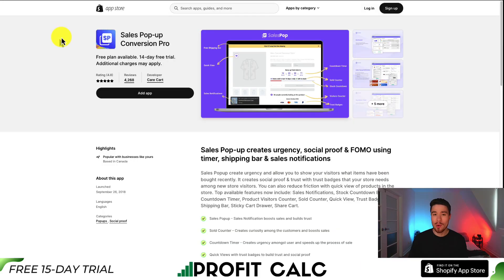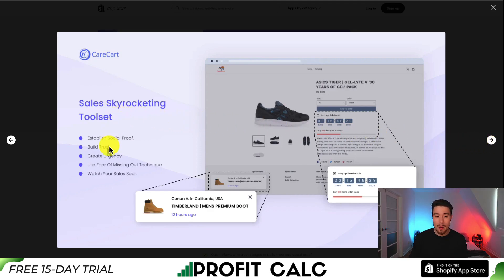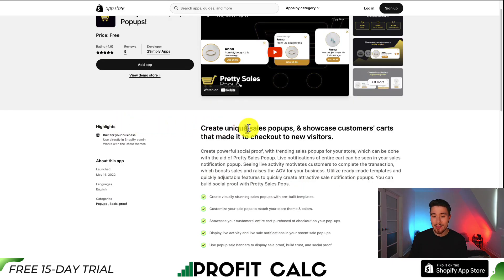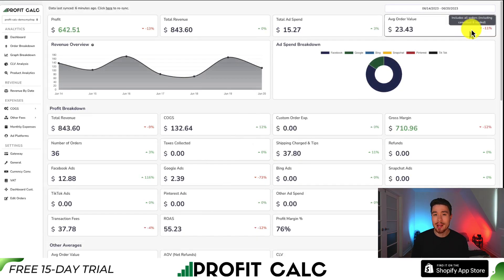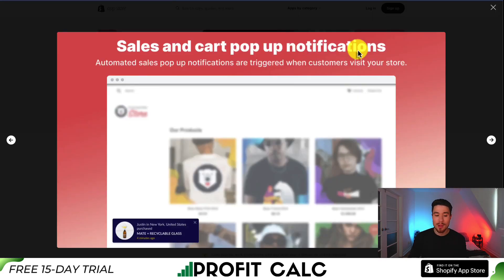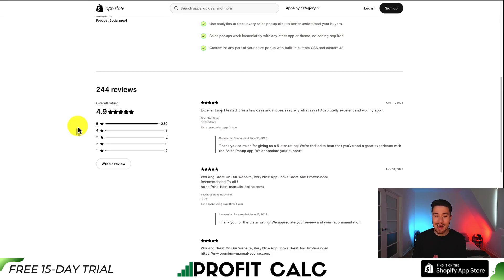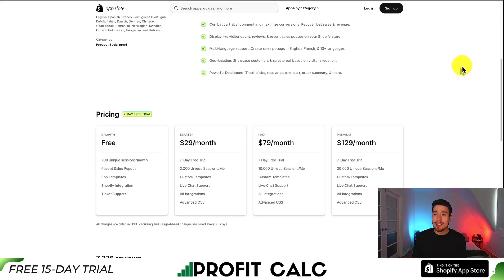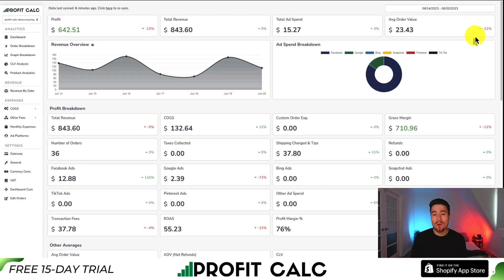Apps for Sales Pop Shopify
Looking to boost your sales on Shopify? Look no further! In this video, we explore the top apps for sales pop on Shopify that will help you create a buzz around your products and increase conversions.
First up, we have the "Recent Sales Popup Notifications" app. With its customizable pop-up notifications, you can showcase recent purchases to build trust and urgency among your website visitors.

Next on the list is the "Pretty Sales Popup" app. This app allows you to design eye-catching pop-ups that grab the attention of your customers and encourage them to make a purchase.

If you're looking to add a visual element to your sales pop strategy, the "Video Sales Pop" app is a great option. This app lets you display engaging videos of recent sales to create a dynamic and immersive shopping experience.

Lastly, we have the "ShopPop" app. This versatile tool not only provides sales pop functionality but also includes features like live chat, email marketing, and Facebook Messenger integration, making it a comprehensive solution for boosting sales and customer engagement.
Whether you're just starting out or looking to take your Shopify store to the next level, these apps will undoubtedly give your sales a significant boost. Check out the video to learn more about each app and how to integrate them into your online store. Don't miss out on this opportunity to drive more sales and create a memorable shopping experience for your customers.
PROFIT CALC (Start your free 15-day trial)